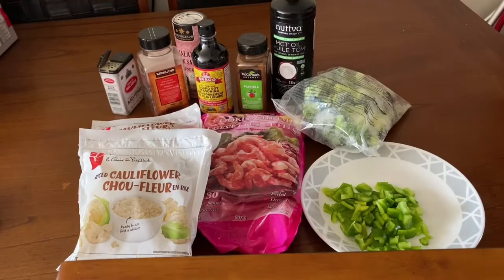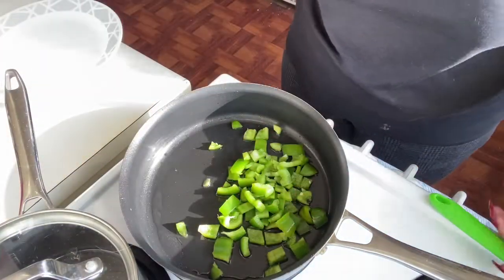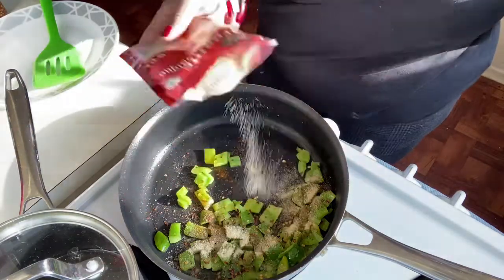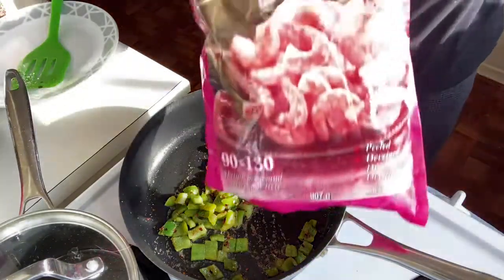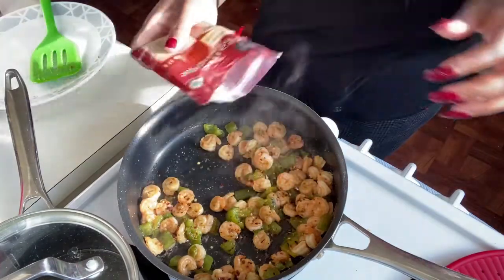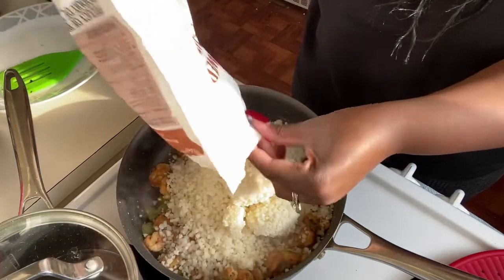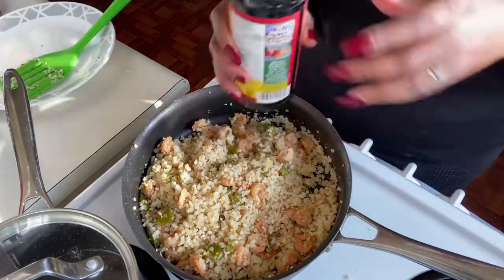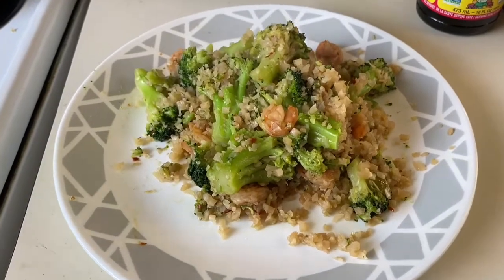Easy shrimp stir fry recipe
Hi friends in this video I will show you how I make a very easy shrimp stir fry. It’s loaded with low carb veggies and cauliflower rice! Try cooking this dinner tonight is simple and delicious 😁

Ingredients:

1 bag Cauliflower rice
1 green pepper
1/2 bag shrimps
1 tsp chilli flakes
1 tsp salt
1 tsp pepper
1 tsp paprika
1 tsp onion powder
1 tsp garlic powder

Recipe/cook time: 10 minutes

Add green peppers
Add seasoning
Add shrimp
Add cauliflower rice
Add broccoli

Cook till combine

Stratia 🧴
Code ➡️ VICTORIANSAFOA

Team Keto 🥑
Code ➡️ VICTORIANSAFOA

HydroMate 💦
Code ➡️ VICTORIANSAFOA

Moment 🍹
Code ➡️ VICTORIANSAFOA

Nectar Bath Treats 🧼🫧
Code ➡️ VICTORIANSAFOA

SweetKick 🍬🦵
Code ➡️ VICTORIANSAFOA

HUNGRY?? 🤤